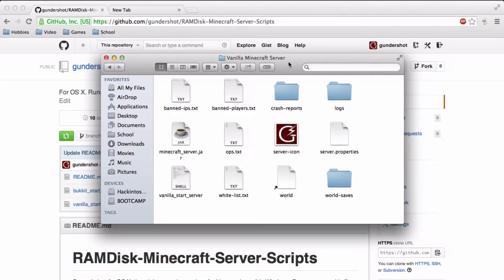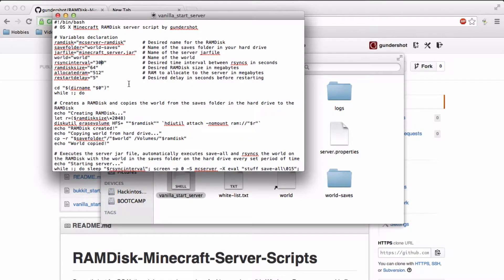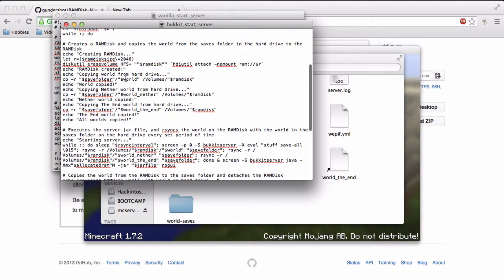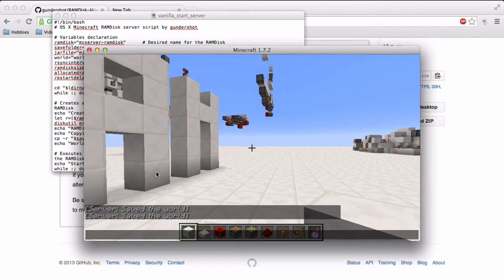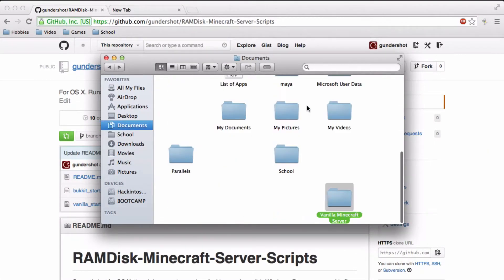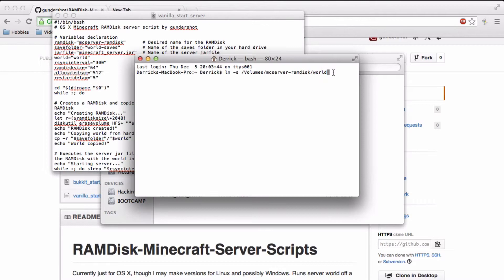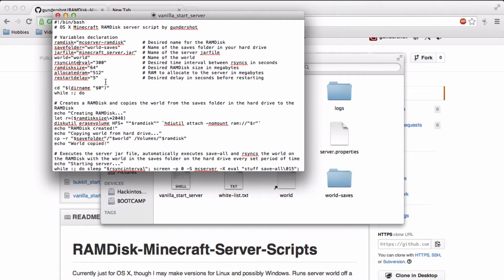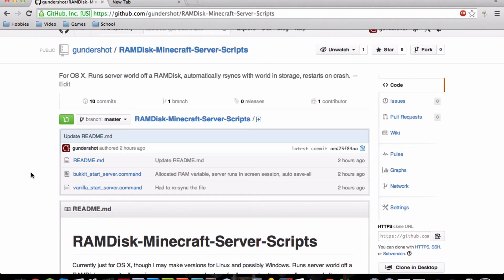Minecraft OS X RAMDisk Server Scripts w/ Auto Save and Restart on Crash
Hey guys! I haven't really seen OS X Minecraft server scripts for having a server run off a RAMDisk in a simple way (being able to use it just like a normal start script, and it handles the RAMDisk creation, detachment etc). So I decided to write these scripts for running Minecraft servers using a RAMDisk, the scripts include auto saving and restarting on crash!

Any constructive feedback is appreciated!